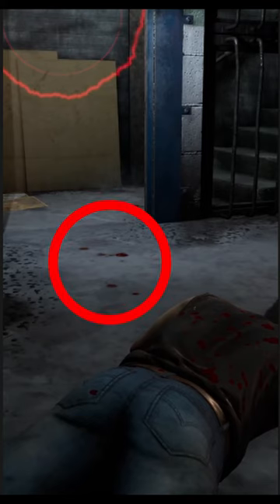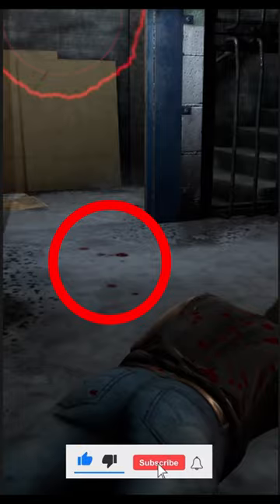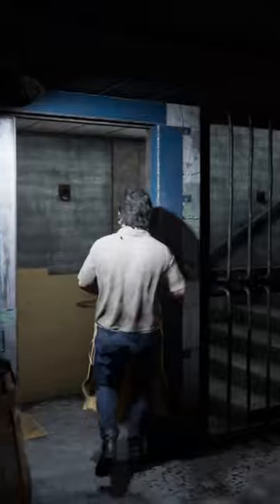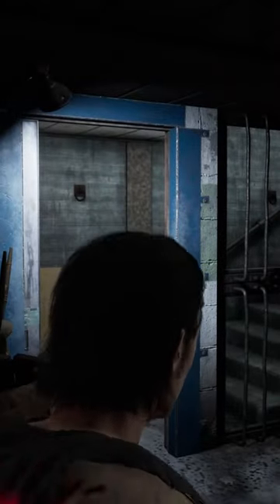Did you know..? Serrated can be a tracking perk | Texas Chainsaw Massacre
Serrated can be used to track down victims who escape your sight-line by using the blood they leave behind.